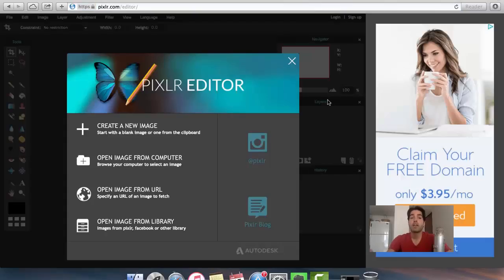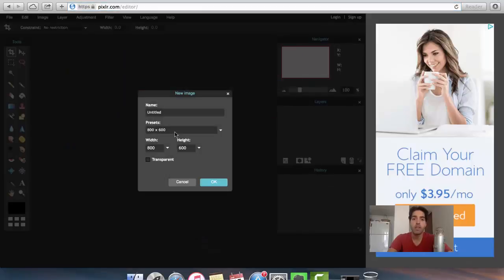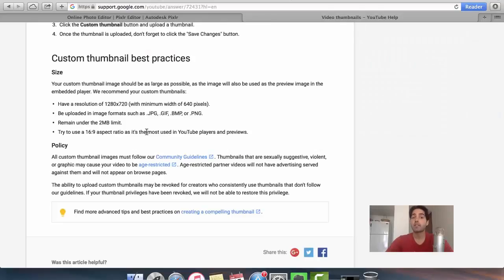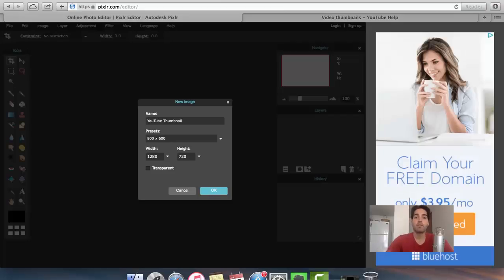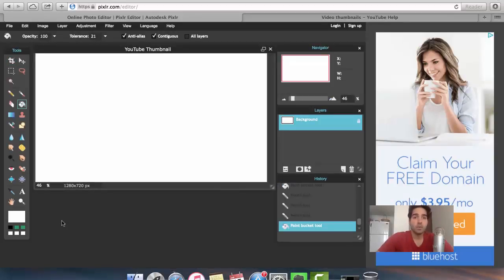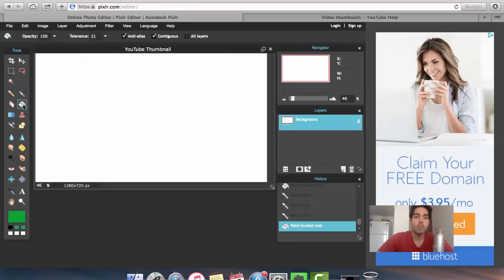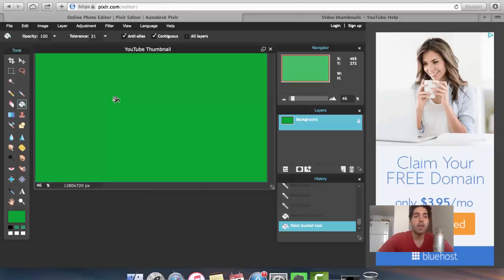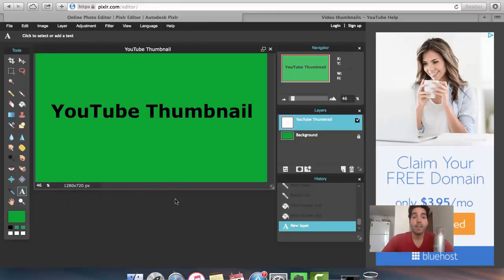HOW TO MAKE MONEY ON YOUTUBE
How I Make $300 a Day:
1.
2. Turn on Auto-Trade